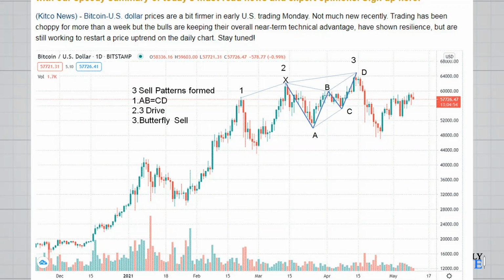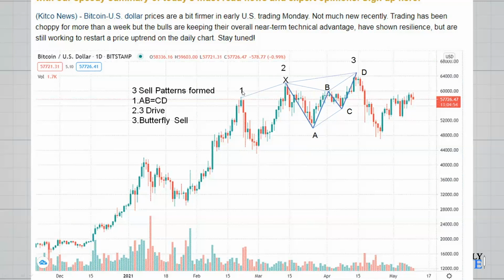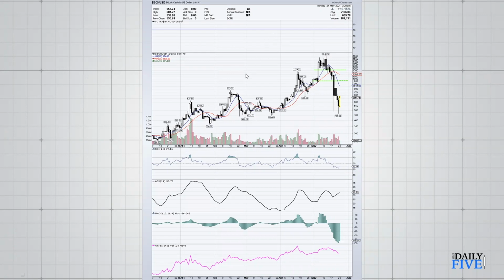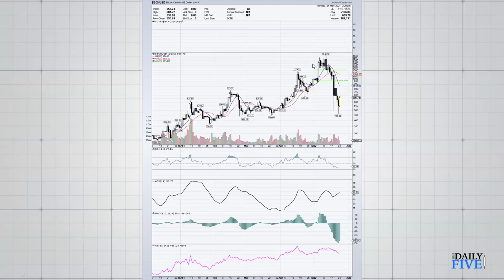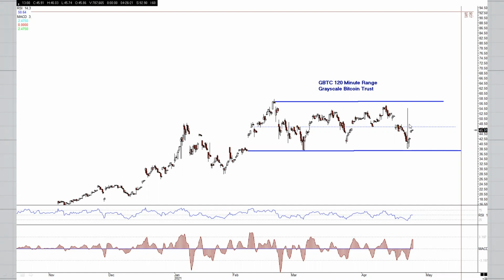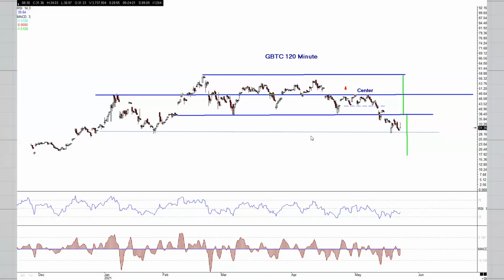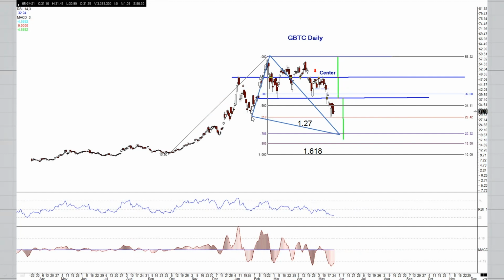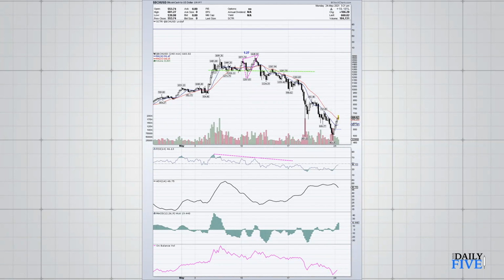Bitcoin - No New Highs Anytime Soon | Leslie Jouflas, CMT | Your Daily Five (05.25.21)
Today, Leslie is going to go over several charts and patterns for Bitcoin.  She also goes over Grayscale Bitcoin Trust (GBTC).  She doesn't except to seen new highs in Bitcoin anytime soon.

0:00 Intro
1:09 Bitcoin-USD
6:46 Grayscale Bitcoin (GBTC)
10:59 Bitcoin Cash -USD ($BCHUSD)